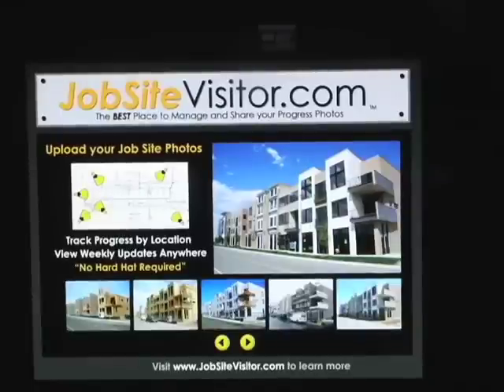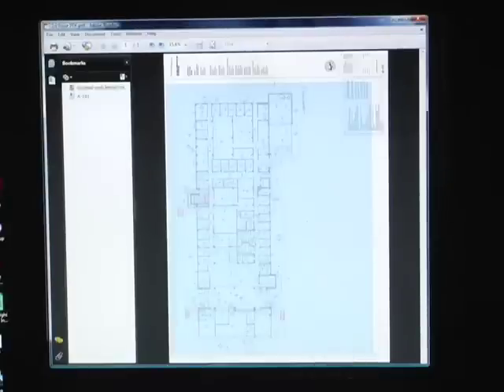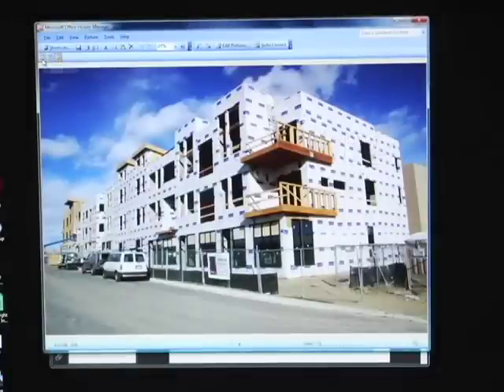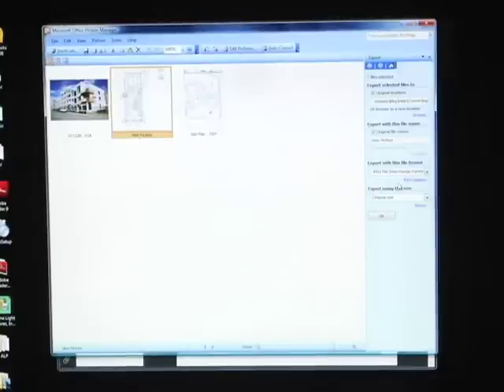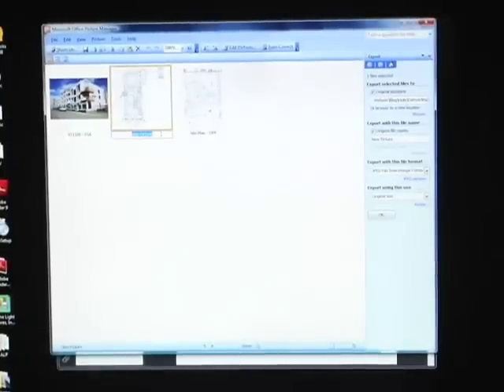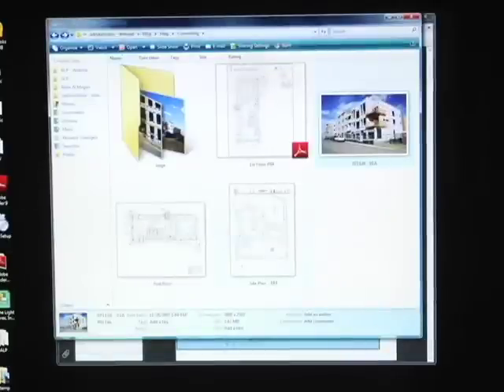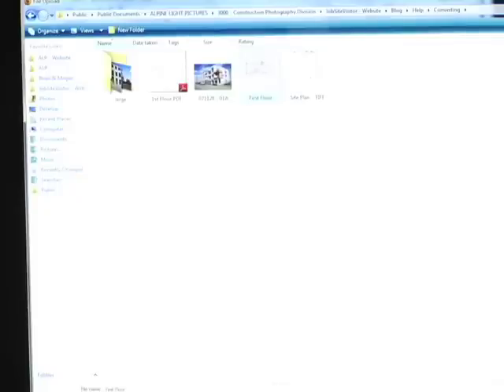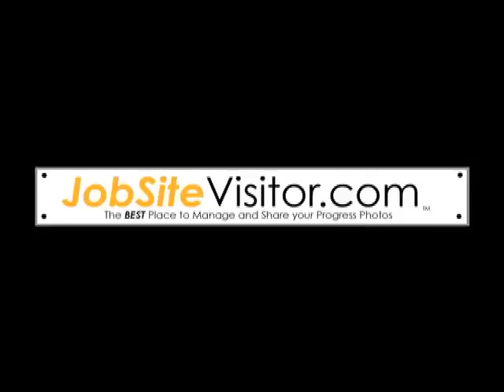JobSiteVisitor.com - Convert PDF JPG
Learn how to convert PDF's to JPG's using Adobe Reader and Microsoft Office Picture Manager